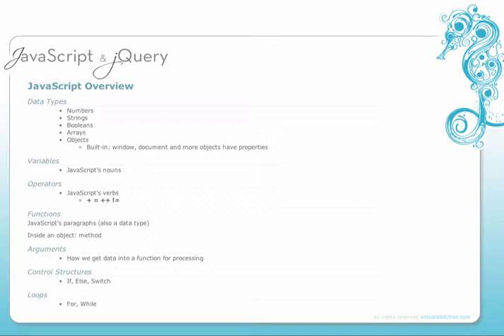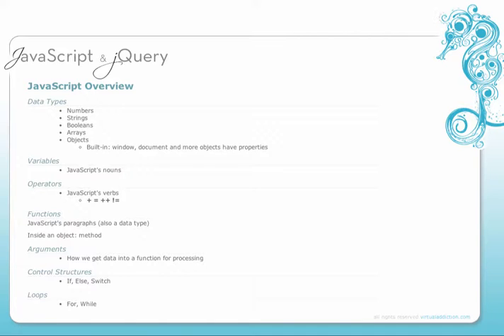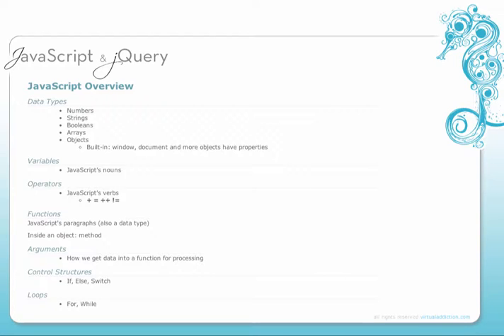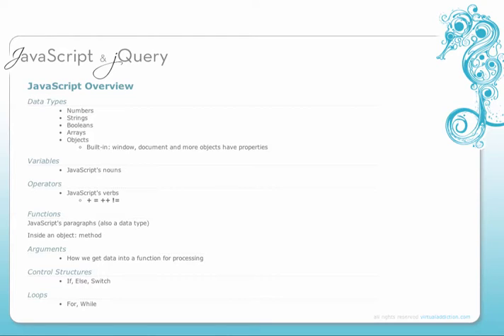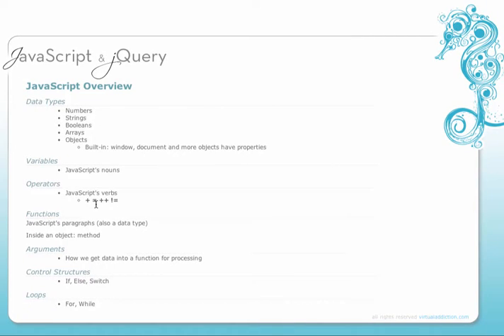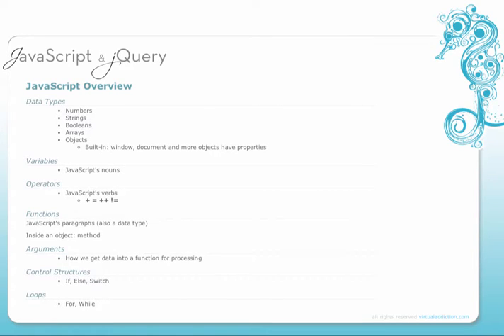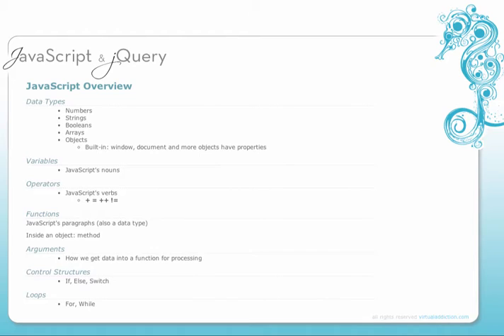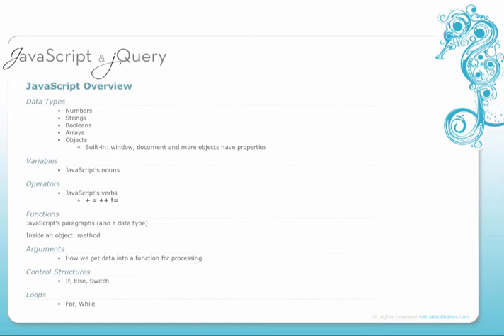jsjq 02-01 | JavaScript jargon overview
Learn some of the basic terminology and  jaragon with JavaScript